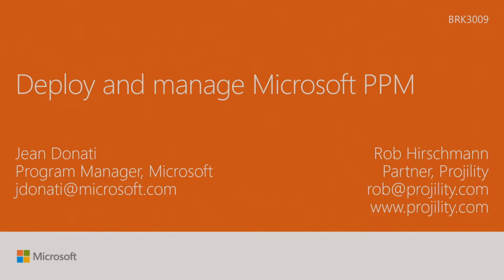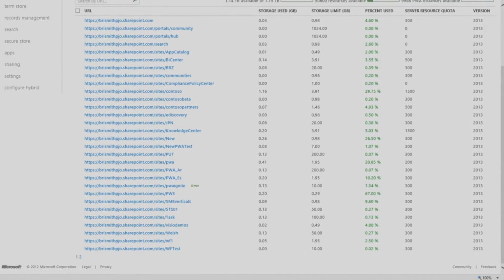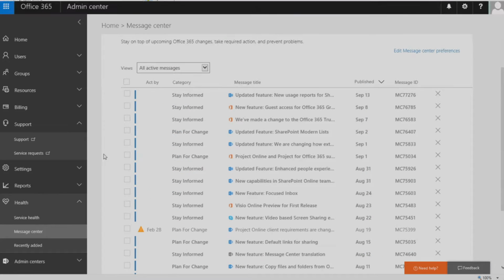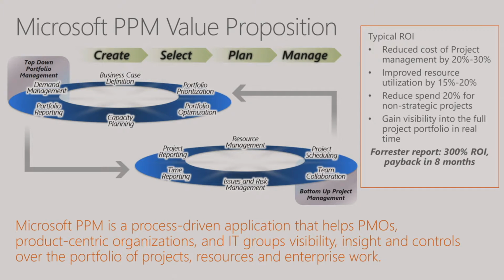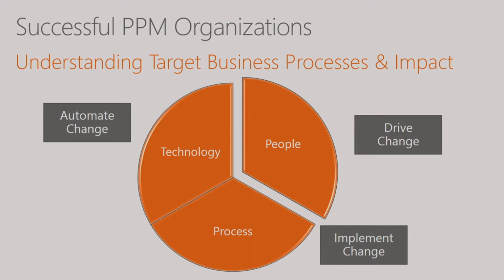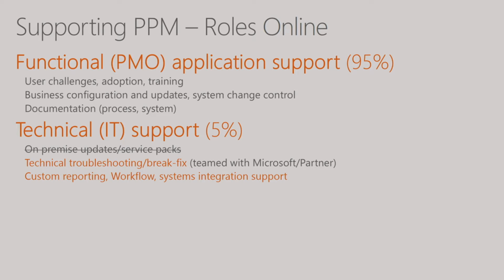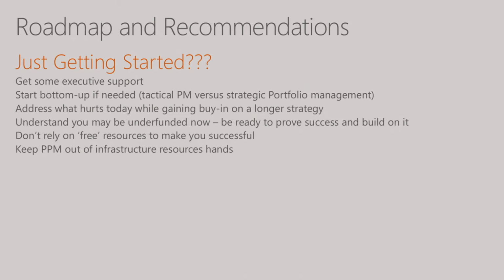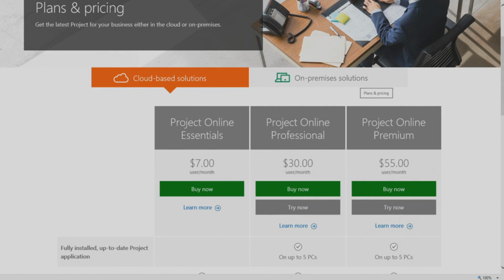Microsoft Ignite 2016 Deploy and manage Microsoft PPM